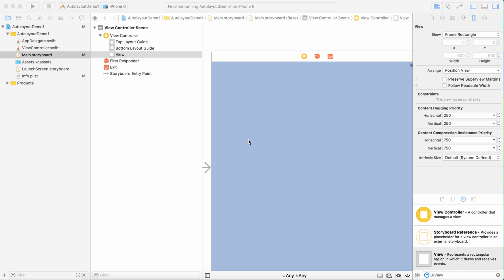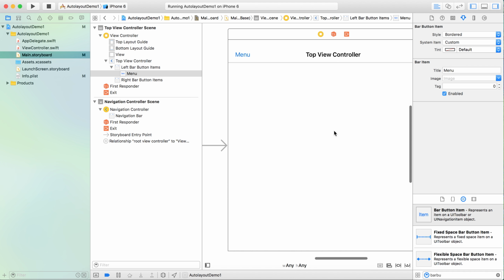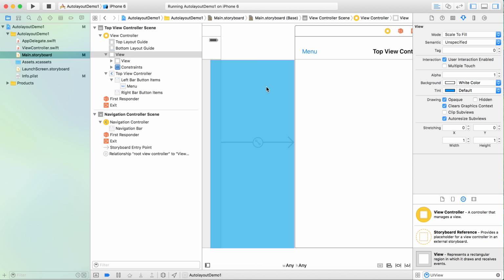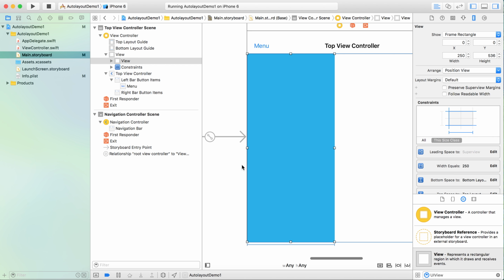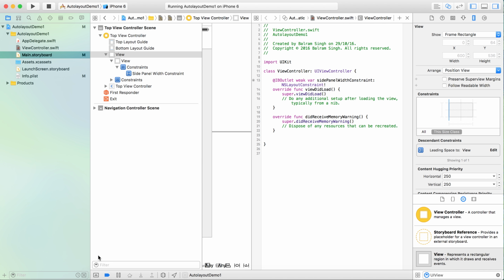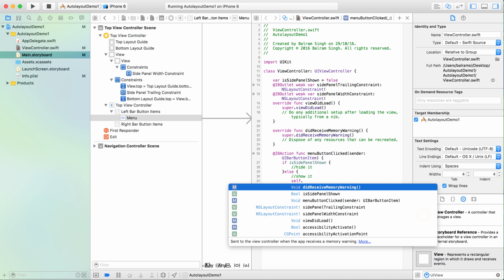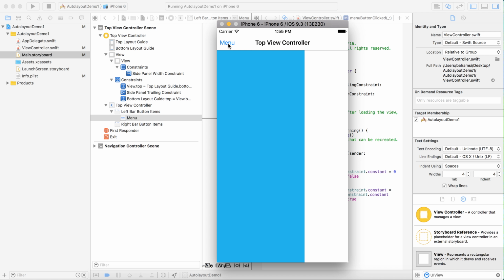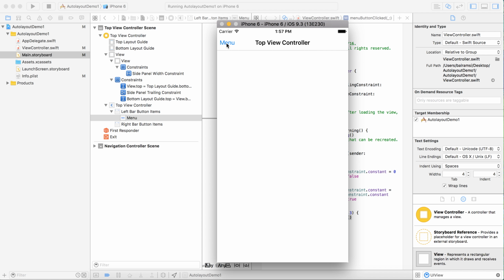Creating menu side panel using Autolayout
This videos shows how to create side panel using autolayout in iOS. The steps are pretty straight forward with minimum coding required.